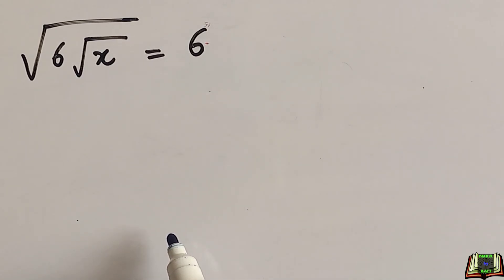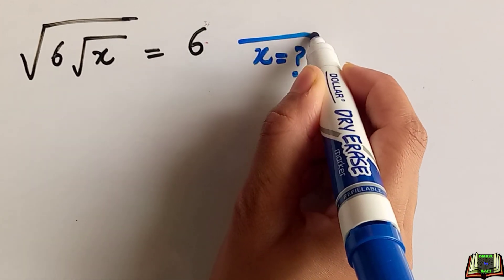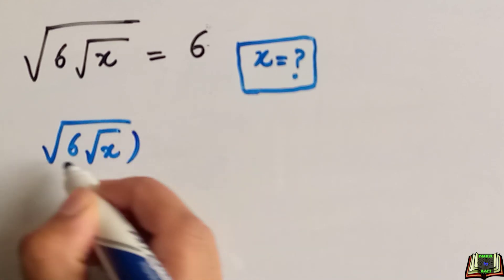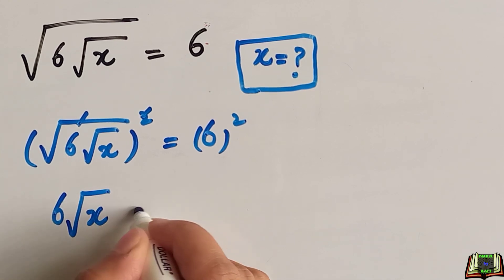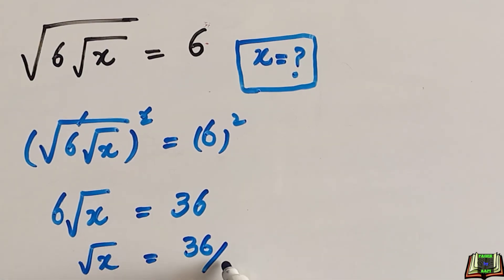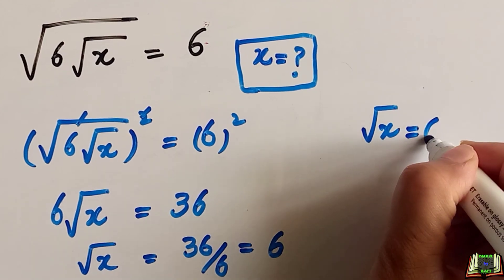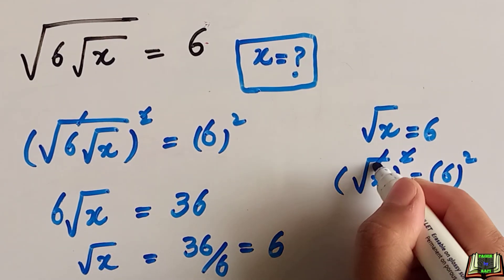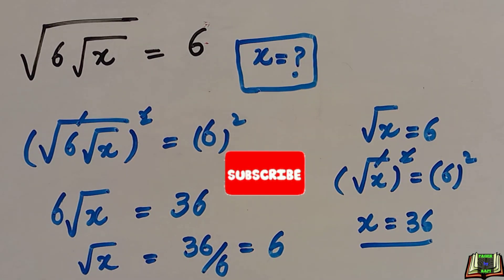Olympiad math radical question || You should learn this trick!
radical problems
radical problem
simplifying radicals
radical problems algebra
radicals
challenging math problems
radical equations
radical
problem
radical expressions
nice algebra problem
math problems
radical equation

maths problems
word problems
math problem
stats problem
statistics problem